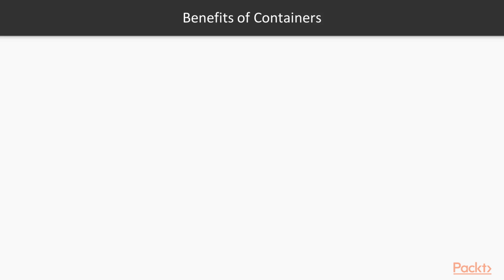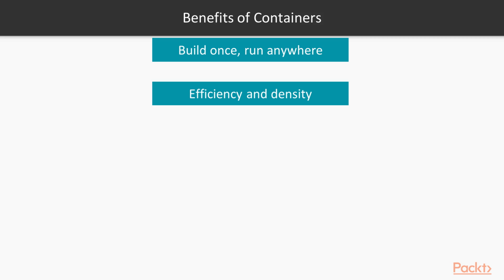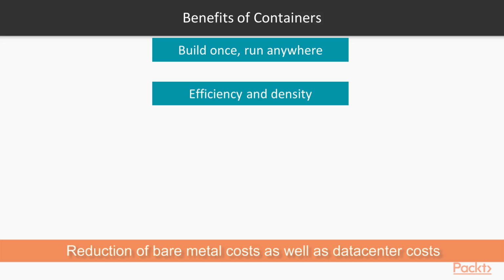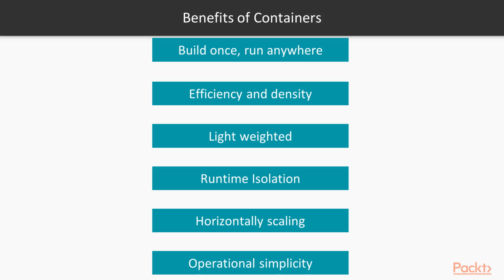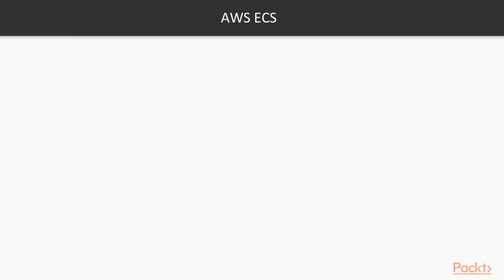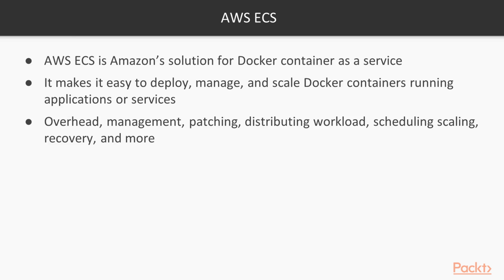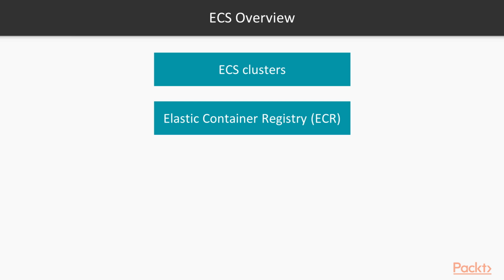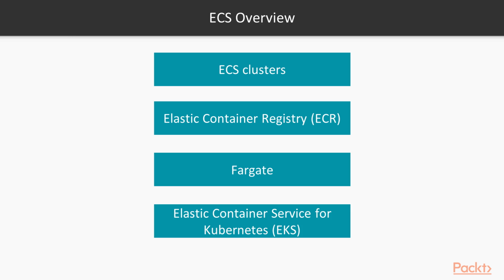Mastering AWS Development : Container and ECS Overview | packtpub.com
This video tutorial has been taken from Mastering AWS Development. You can learn more and buy the full video course